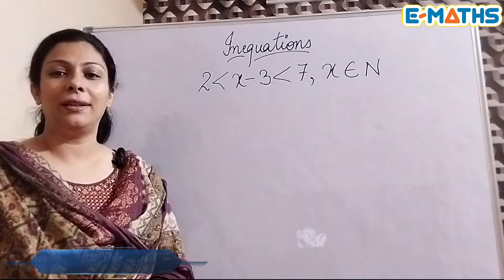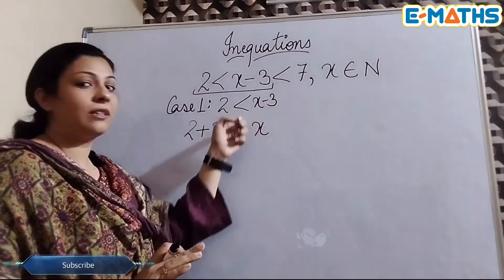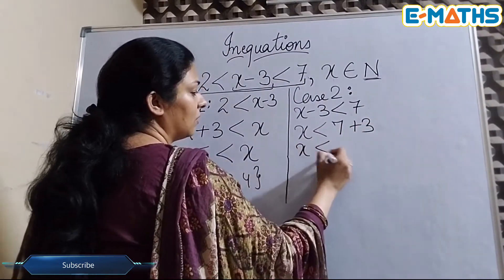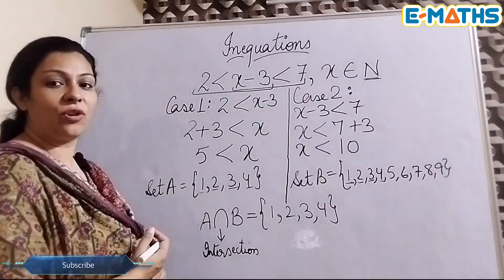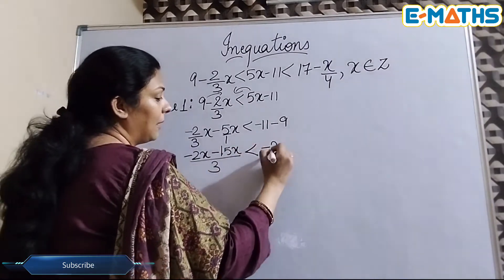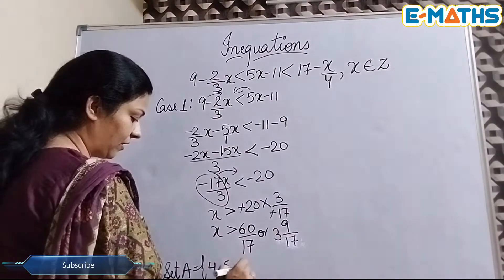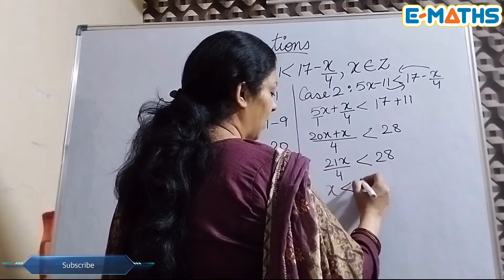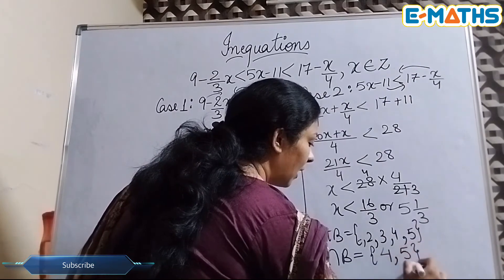Inequalities Class 7 | Inequalities Class 8 ICSE Maths | Chapter Inequalities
Inequalities Class 7 | Inequalities Class 8
ICSE
Inequalities Part 2. In this video I am going to explain how to find the solution set of the unknown in Inequalities when more than 2 expressions are given in the easiest way. This video is relevant for classes 7 and 8 studying in any board like CBSE, ICSE or any state board.
Content in the video:
Inequalities
Solving cases when three expressions are given
Transposition Method
Inequalities
Finding Solution set when three expressions are given
Grade 7 ICSE Inequalities
Grade 8 ICSE Inequalities